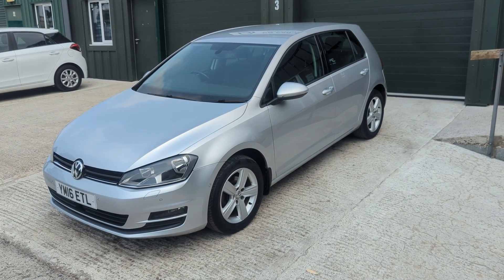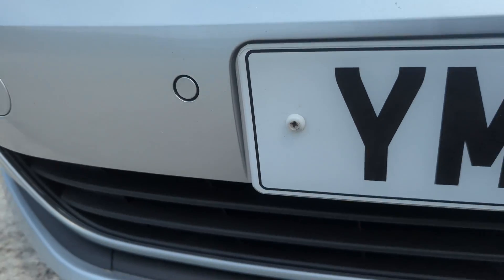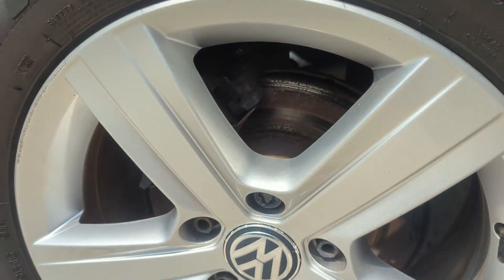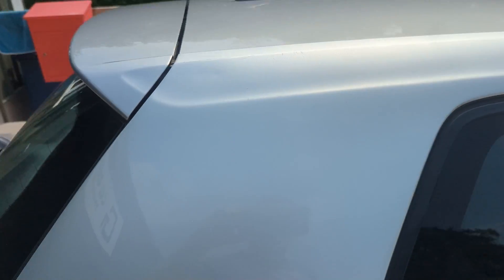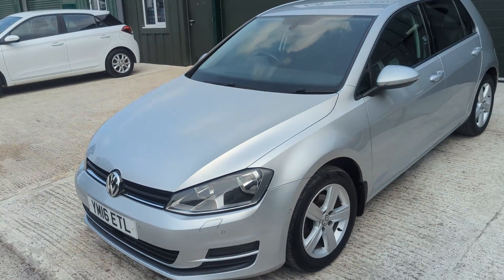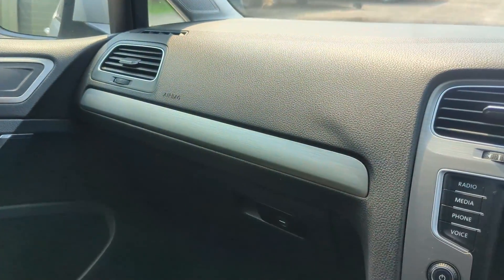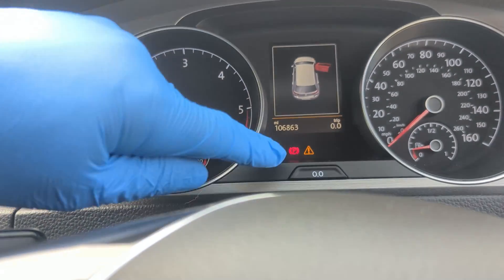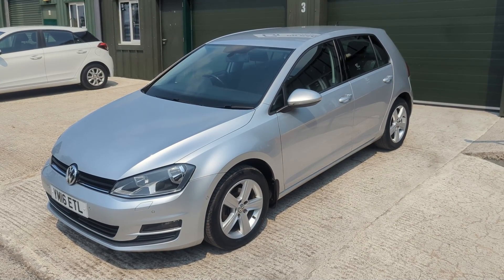2016 Volkswagen Golf 1.6 TDI BlueMotion Tech Match Edition 5dr Manual Diesel Walk Around